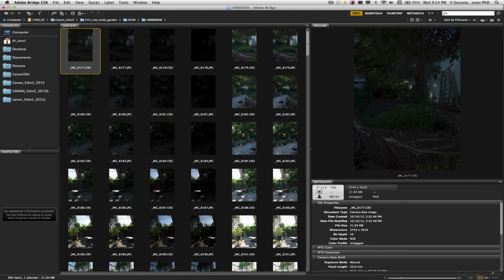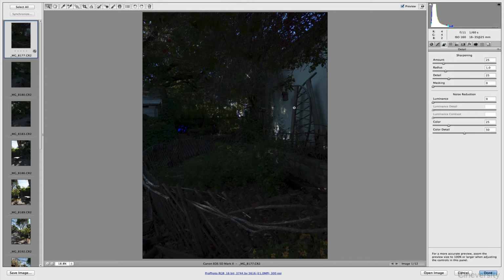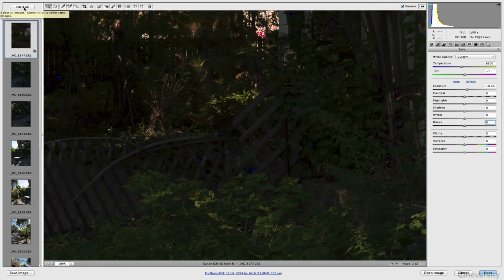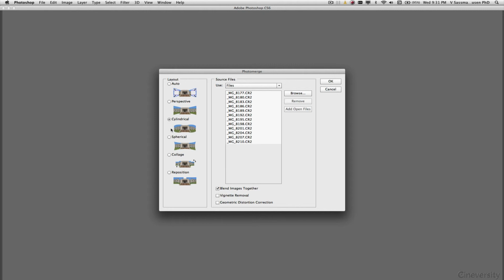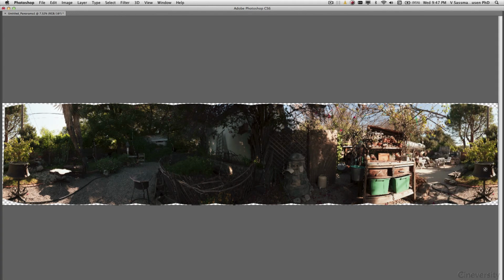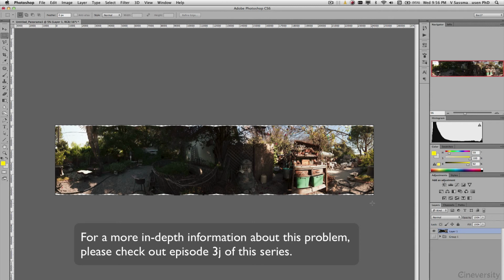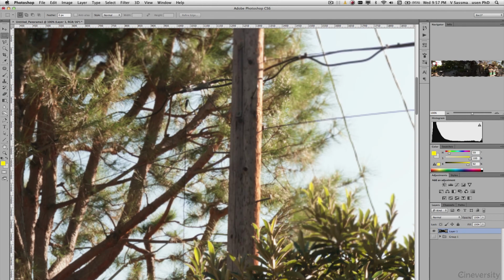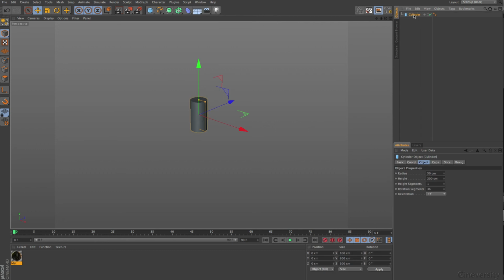Panoramas for 3D artists, Part 3c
Stitching a one-row-based panorama in Photoshop's “Photomerge”